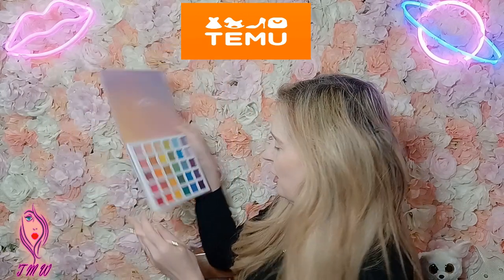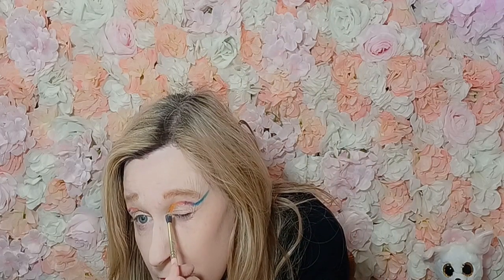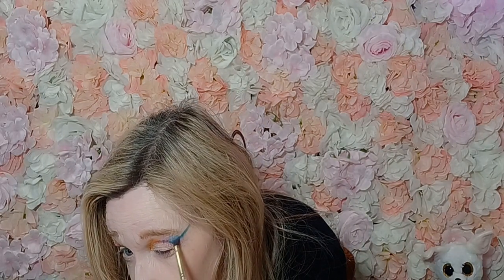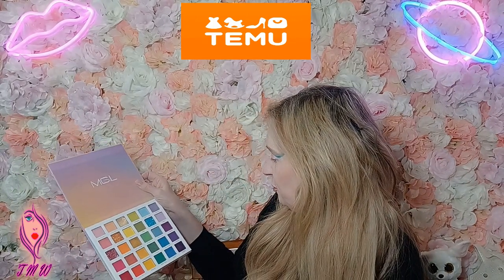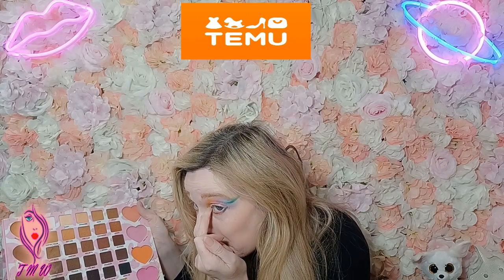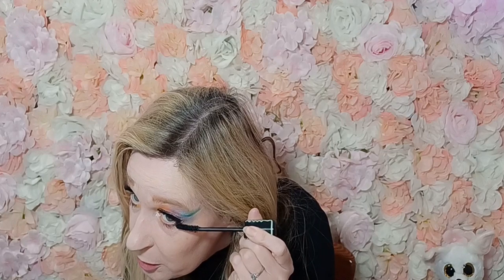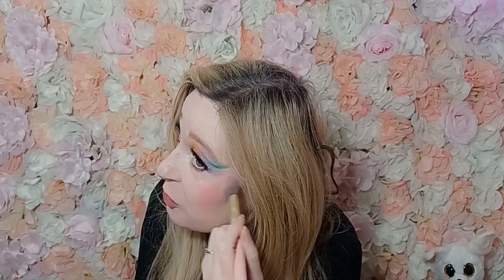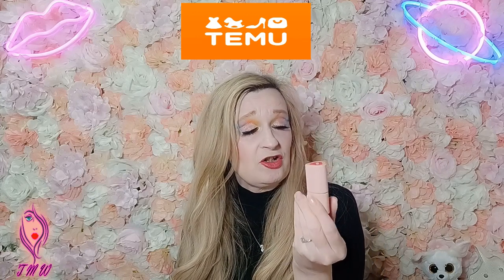Temu Makeup Haul! Is it any good.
Is the makeup any good?
Why  not watch and find out. I would love to hear what you all think in the comments down below. Thanks Tricia x